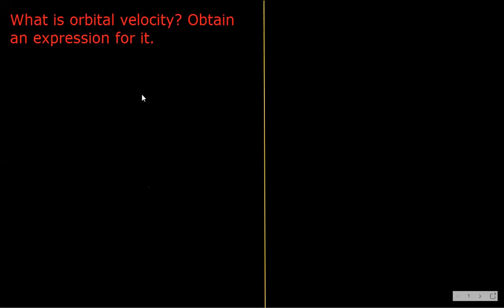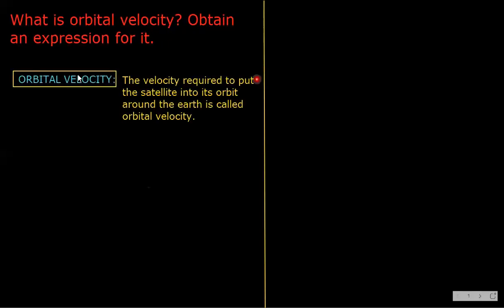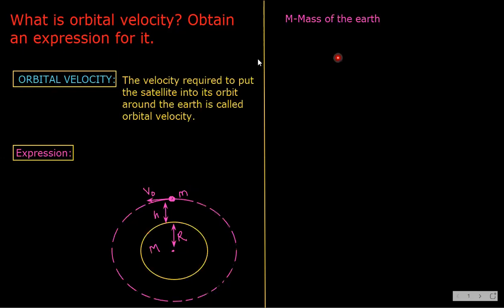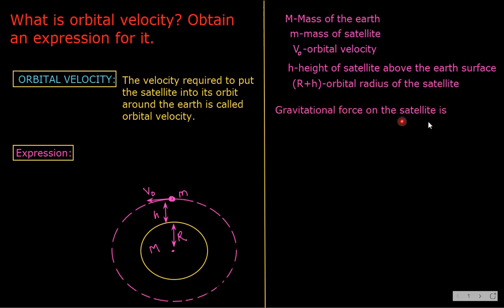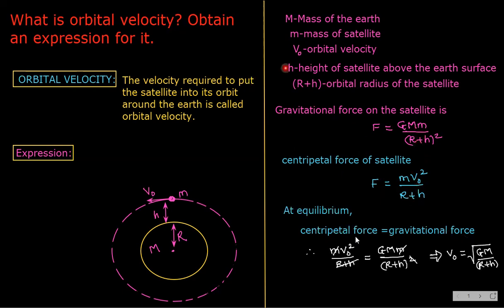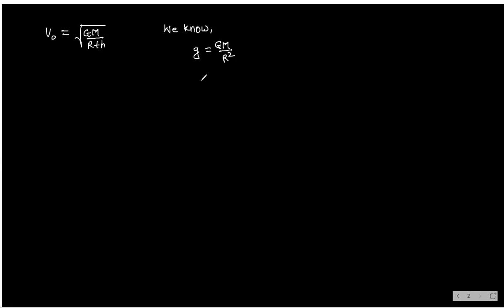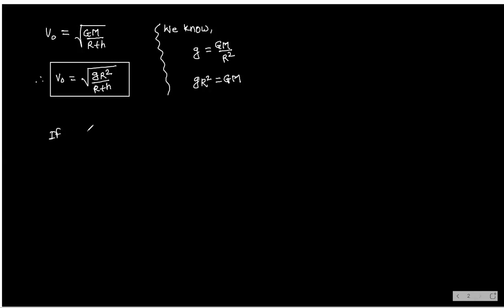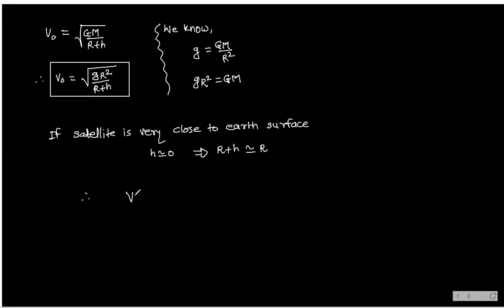ORBITAL VELOCITY (GRAVITATION)